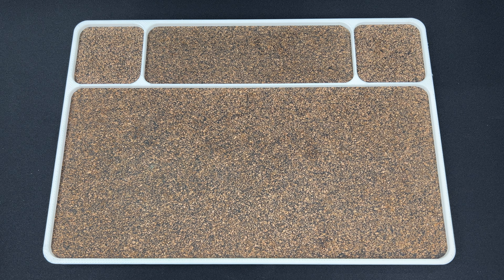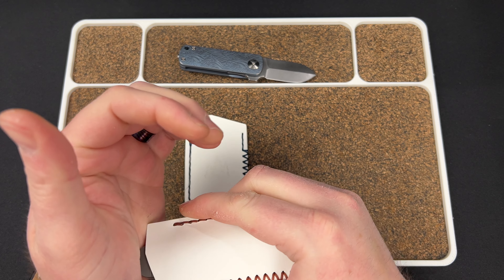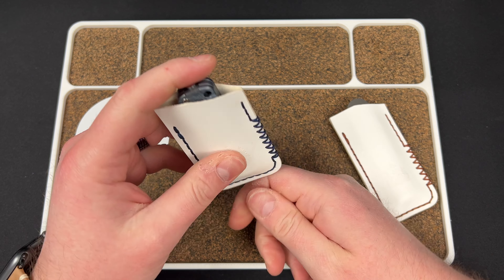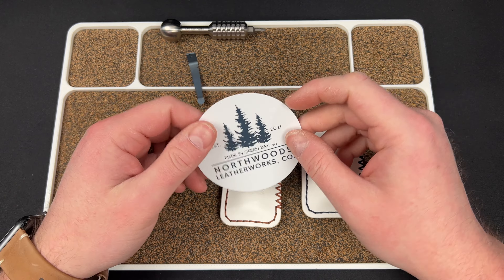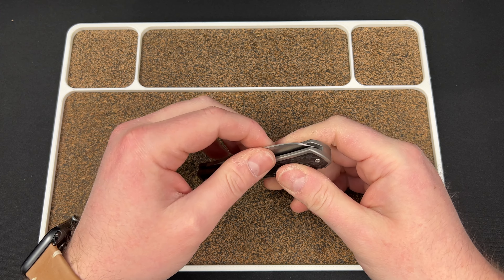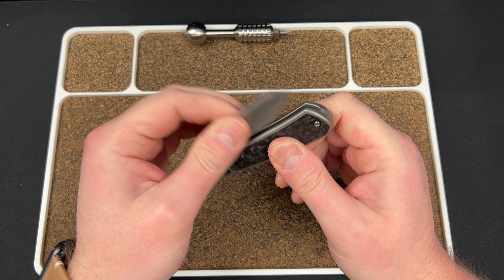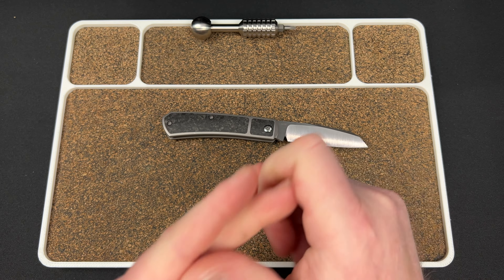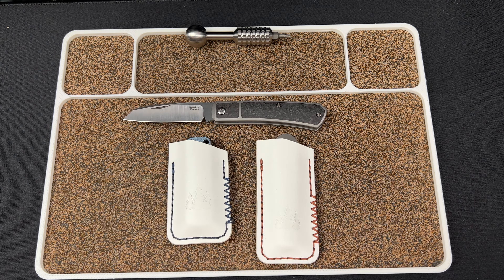A SLIP-PERY UNBOXING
I unbox a couple of new slips from Northwoods Leathworks Co. and a Pena X-Series Apache Slipjoint in K390 from @transparentknives

3DCPrintings code Lefty20

-Kev